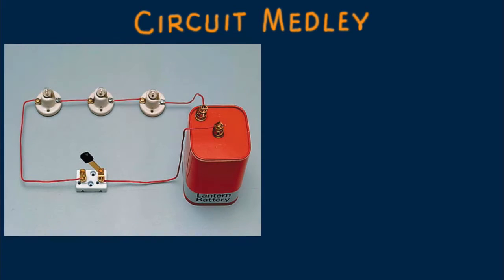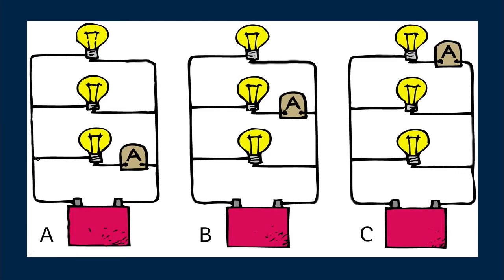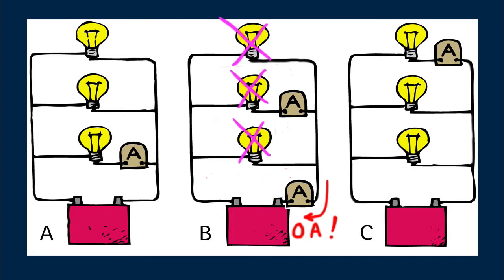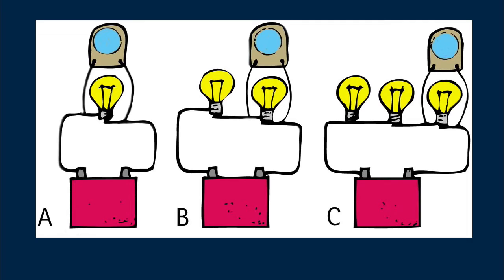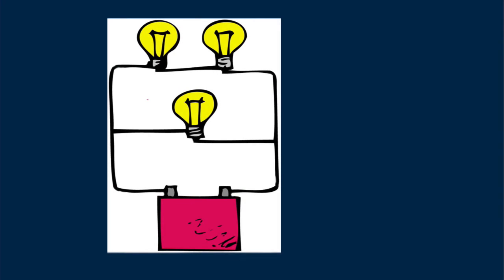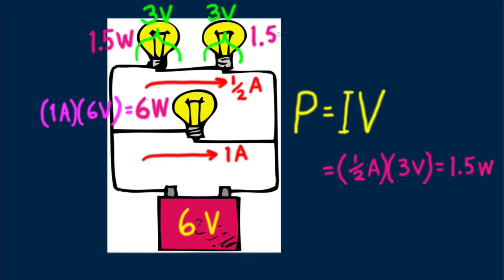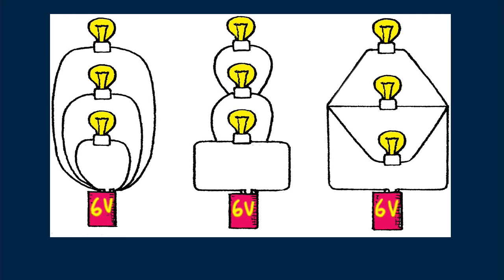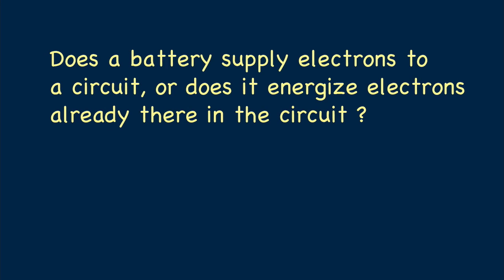Hewitt-Drew-it! PHYSICS 100. Circuit Medley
A summary of electric circuits.